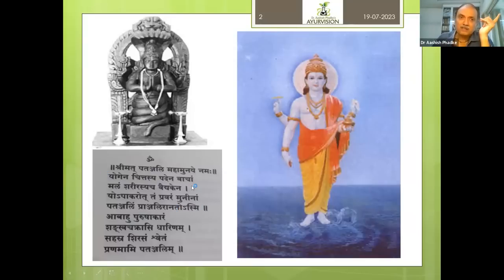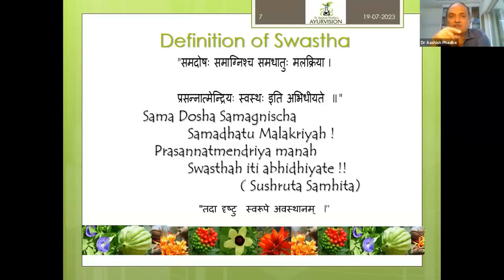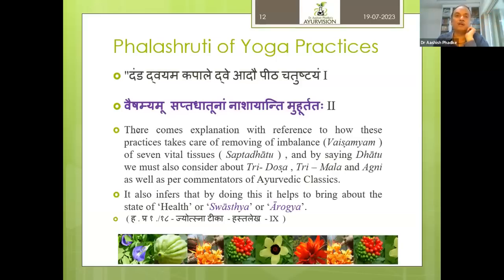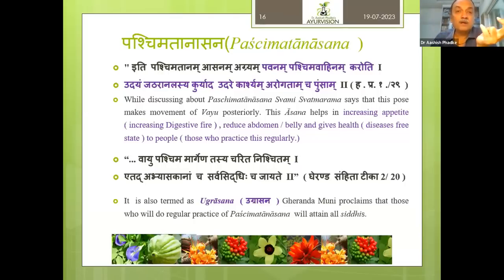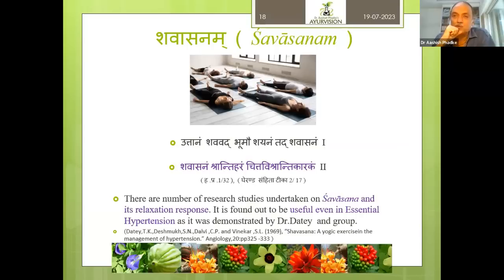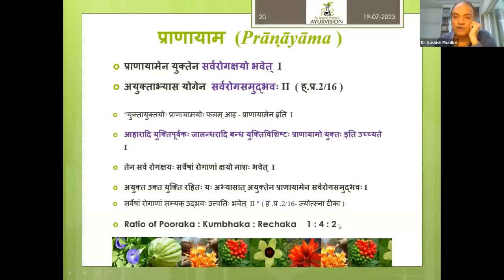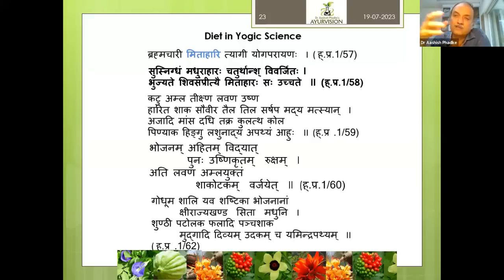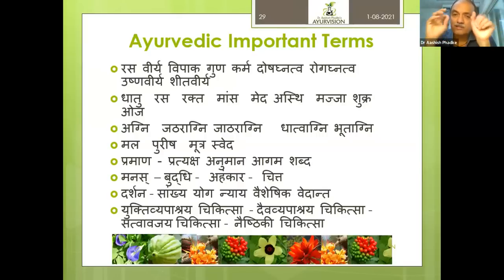Ayurveda Insights For Decoding Yoga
Dr Phadke will explain how a basic foundation of Ayurveda can facilitate a better understanding of Yoga. One develops insight for decoding Yogic texts with a background in Ayurveda. This session will explain integrative Ayurveda-Yoga Therapy.

Dr Phadke is an Ayurvedic clinician with a BAMS Degree in Ayurveda and he has completed a Ph.D in Yoga Philosophy, an advanced diploma in Yogic Education and he is a certified Reiki grandmaster